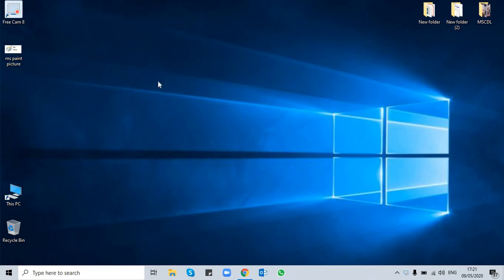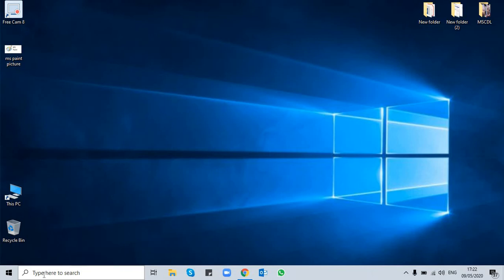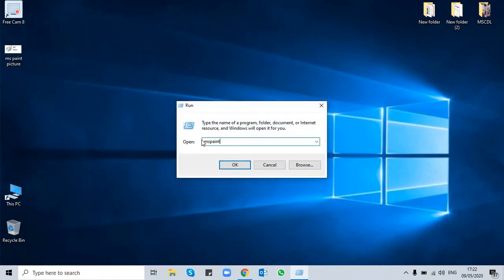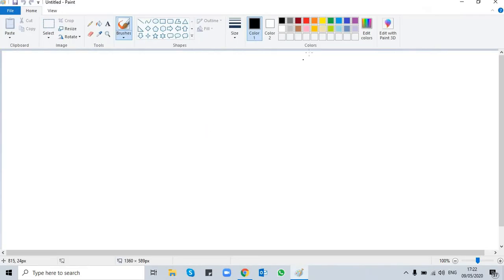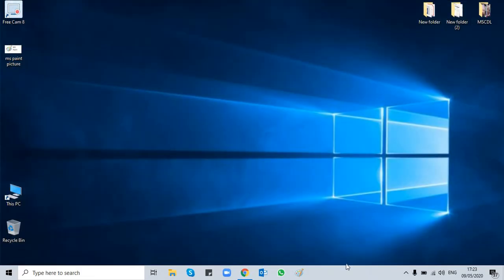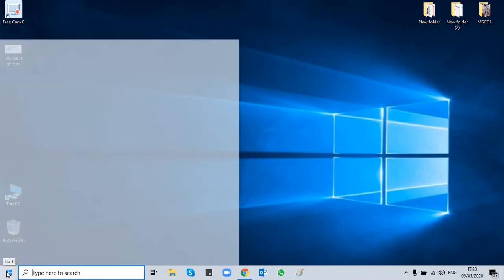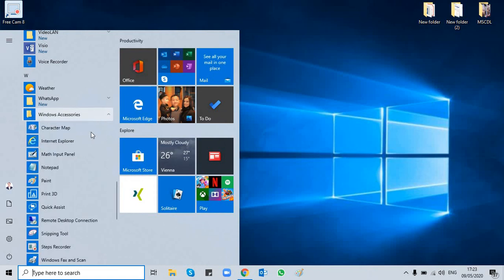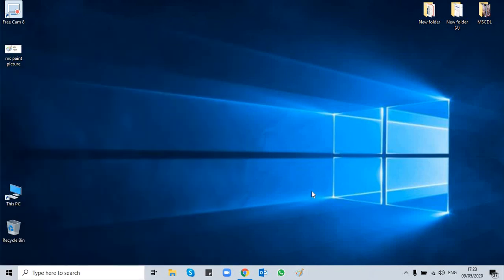How to get back ms paint to windows 10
Quick tutorial on how to have the classic version of mspaint back on windows 10.